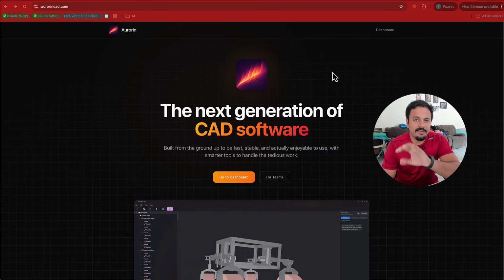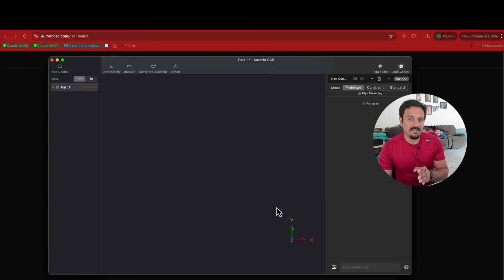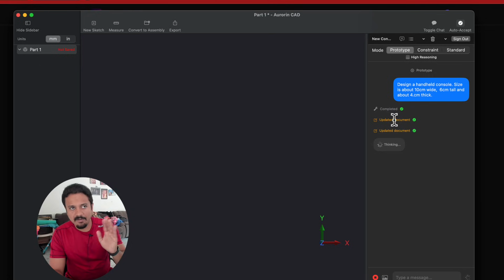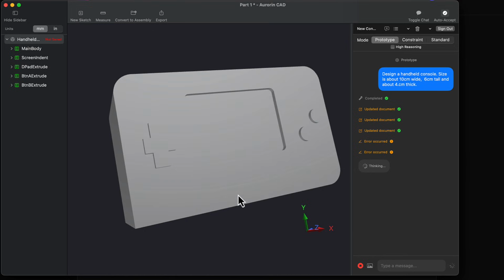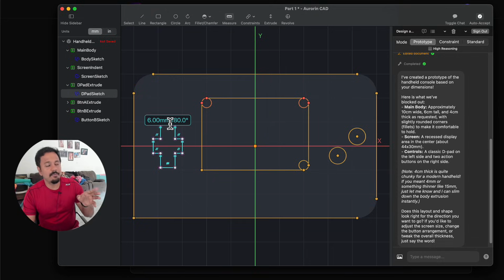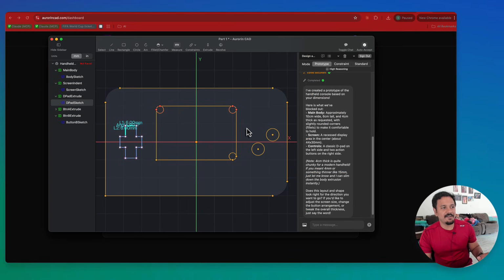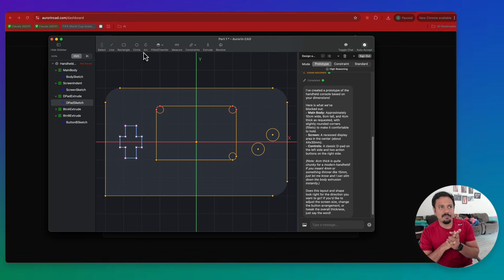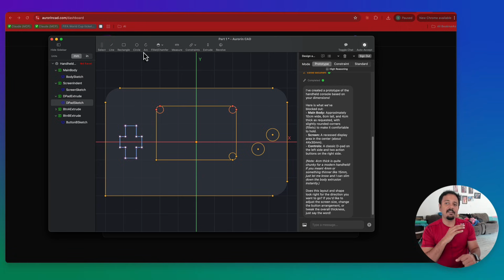AI CAD Software review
Aurorin CAD — The "Vibe Coding" Era of CAD Software Has Begun
Aurorin CAD (aurorincad.com) is a brand new CAD tool built from the ground up by a former SpaceX and Apple engineer. It ditches the legacy CAD kernels from the 80s (the same ones powering SolidWorks, NX, Creo, CATIA, Fusion 360) and replaces them with a custom parametric B-Rep kernel designed for modern CPUs, GPUs, and AI-native workflows.
The promise? Parts that take 20 minutes in SolidWorks — done in seconds.
🔍 In this video, I take Aurorin CAD for a spin and give you my honest take.
My Verdict:
It's free, it's exciting, and it's absolutely worth following — but it's NOT ready for engineering production yet. Think of it like the early days of vibe coding: the direction is right, the energy is there, but the maturity isn't. If you're a mechanical engineer or product designer, keep this on your radar. Don't switch your production workflow to it just yet.
What I cover:

First impressions and UI walkthrough
Speed comparison with traditional CAD
AI-assisted design features
Where it falls short for real engineering work
Why I'm still bullish on its future

About Aurorin CAD:

YC-backed (2026)
Founded by Michael Baron (3x SpaceX intern — Raptor, Dragon GNC, Starshield | Apple GPU driver team)
Based in San Francisco
Custom CAD kernel — not built on Parasolid or ACIS